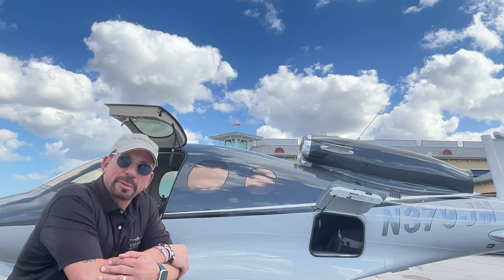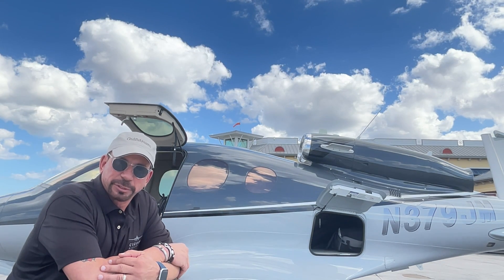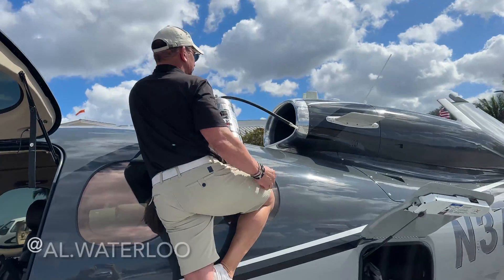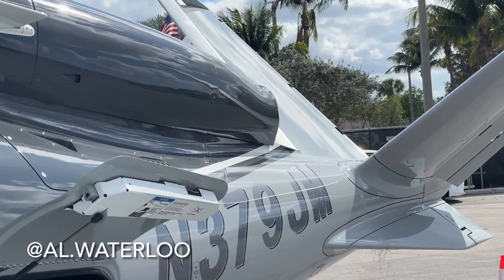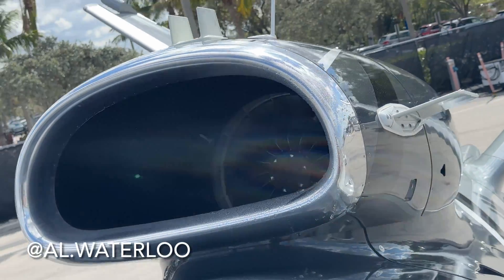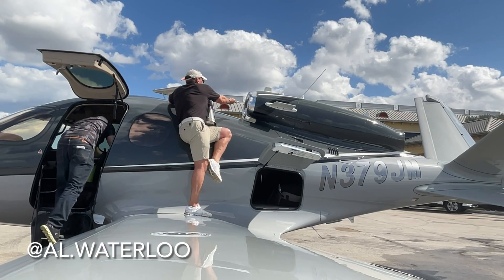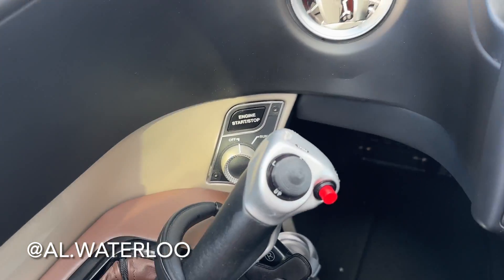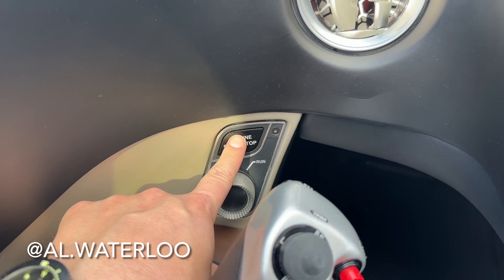ENGINE RINSE | CIRRUS AIRCRAFT SF-50 VISION ✈️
🔧 Al Waterloo's Aviation Tips: SF-50 Vision Jet Fresh Water Engine Rinse Tutorial

In this detailed tutorial, Al Waterloo guides you through the essential steps of performing a thorough fresh water engine rinse on your SF-50 Vision Jet. Proper engine maintenance is crucial, and this routine ensures your jet's longevity and optimal performance.

🛠️ Step-by-Step Guide:

Step 1: Water Introduction

Begin by spraying water into the engine without engaging in any dry motoring.
Ensure a controlled and even application of water to cover all necessary engine components.
Step 2: Dry Motoring with Water

Spray water into the engine while engaging in dry motoring for 30 seconds.
Dry motoring helps distribute the water throughout the engine, aiding in the rinsing process.
Step 3: Repeat Dry Motoring with Water

Continue the process by spraying water into the engine during another dry motoring cycle lasting 30 seconds.
This step further enhances the thorough cleansing of engine internals.
Step 4: Engine Run and Drying

Run the engine for a minimum of 5 minutes to allow any residual water or moisture to evaporate.
This crucial step ensures a completely dry engine, preventing potential issues.
Important Considerations:

Adhere strictly to any starter limitations during both dry motoring and cool down time between cycles.
Respect recommended intervals to avoid any adverse effects on the engine's components.
🔍 Pro Tips:

Check your aircraft's manual for specific guidelines and precautions regarding engine rinsing.
Perform the fresh water engine rinse regularly to maintain the health and efficiency of your SF-50 Vision Jet.
✈️ Safety First:
Always prioritize safety and follow the manufacturer's recommendations to guarantee a seamless and secure fresh water engine rinse for your SF-50 Vision Jet.

Don't miss out on expert advice to keep your aircraft in top-notch condition. Fly safe